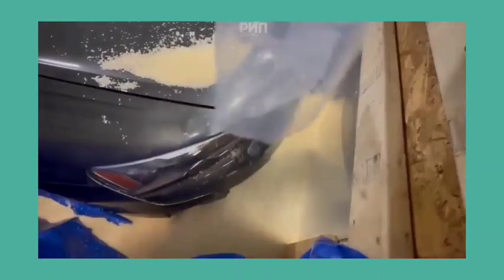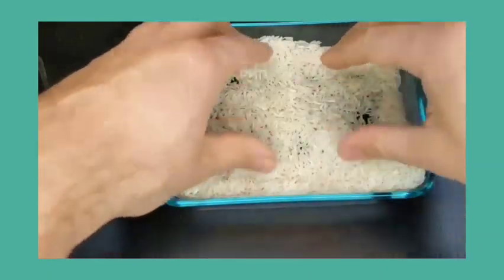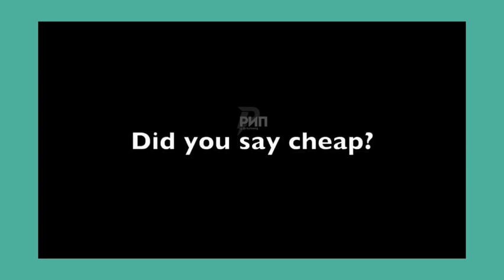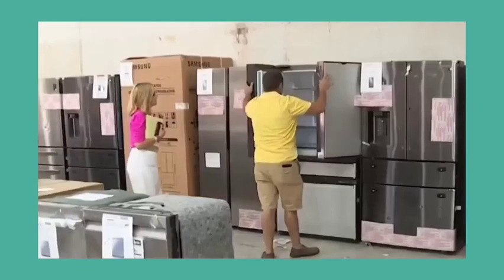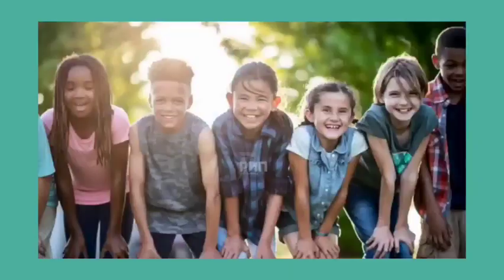Автомобиль засыпали рисом.